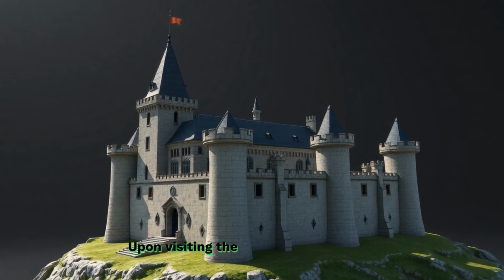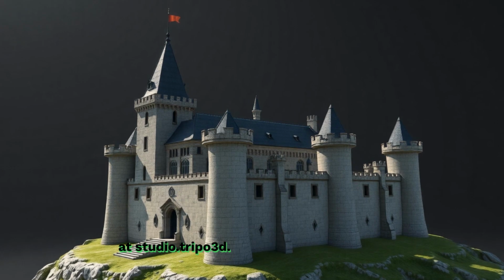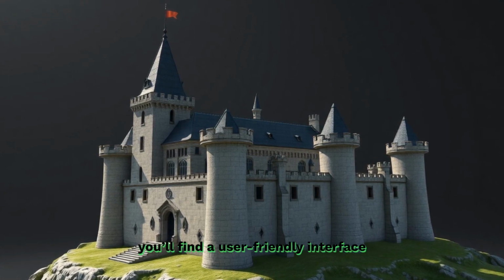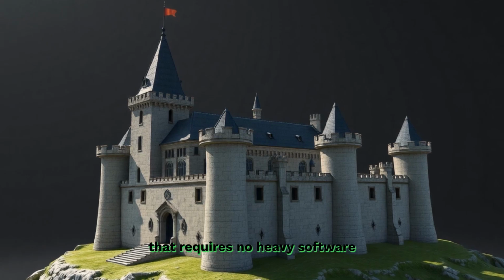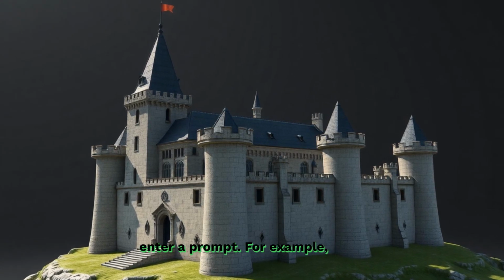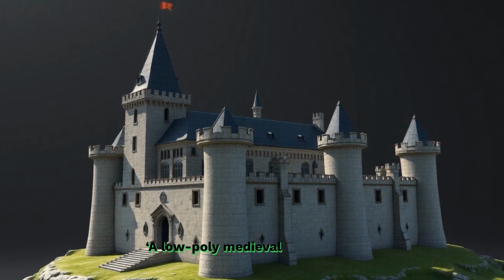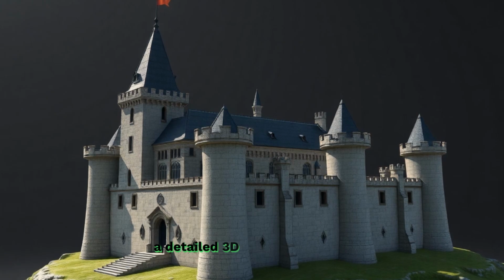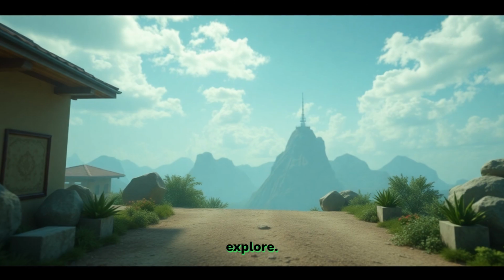Tripo 3D AI Generate Workspace. Create 3D Models with Just Text!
Discover the future of 3D design with Tripo 3D AI! In this video, we explore the Generate Workspace at Tripo Studio — where you can create stunning 3D models using just a text prompt. No need for advanced software or modeling skills — just type what you imagine, and AI does the rest!

🎯 What you'll learn in this video:

What is Tripo 3D AI?

How to use the Generate Workspace

Real-time 3D model preview and export

Use cases for game developers, artists, and designers

Tips for writing great 3D prompts

Whether you’re building a game, creating a virtual world, or just experimenting with AI, this tool is a game changer! 🔥

📂 Download formats: .glb, .obj, etc.

💬 Drop your favorite 3D prompt in the comments